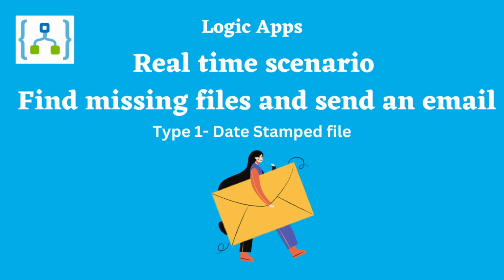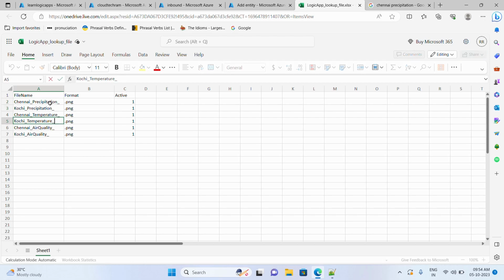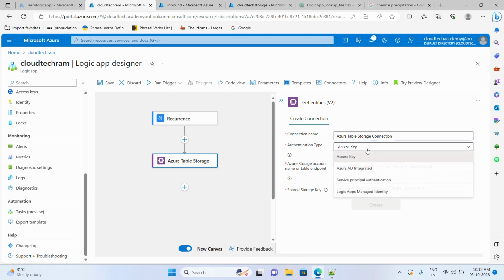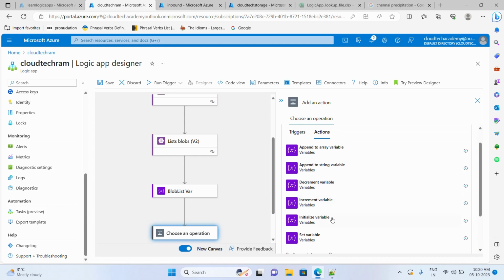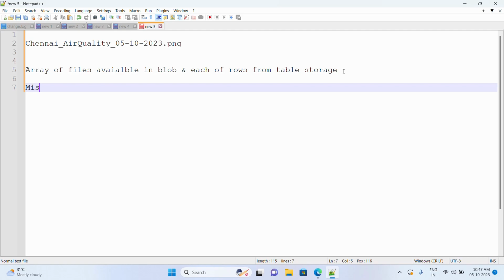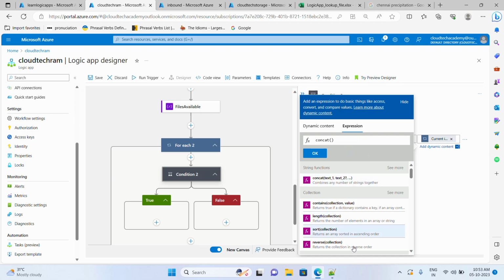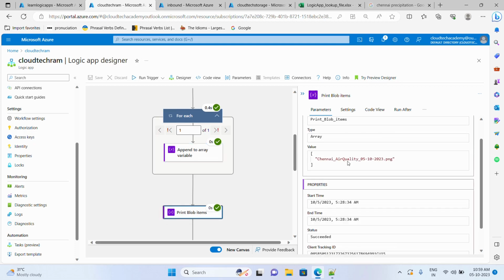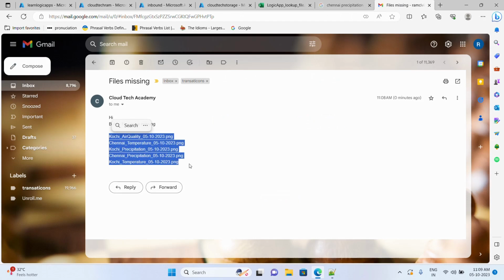8.Azure Logic Apps | Find missing date stamped files and send an email | real time scenario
In this video I have explained  a real time scenario where we need to email missing files in blob. It covers topics such as list blob, get entities from azure table storage , for each, condition and outlook connector.